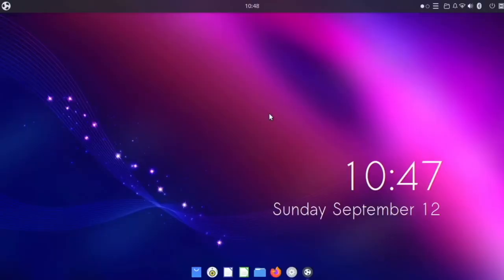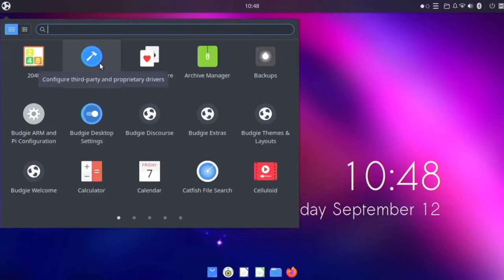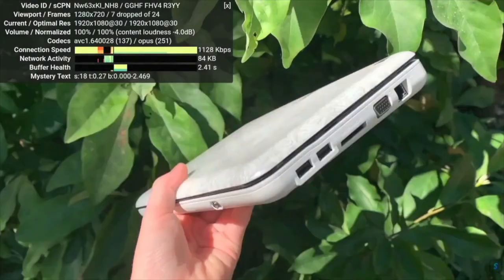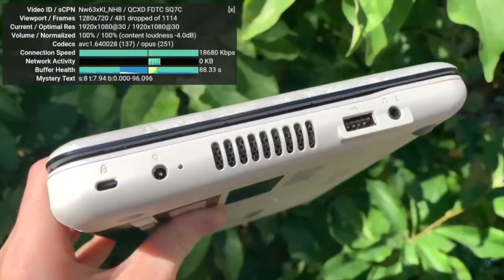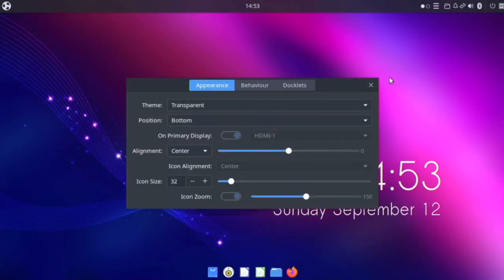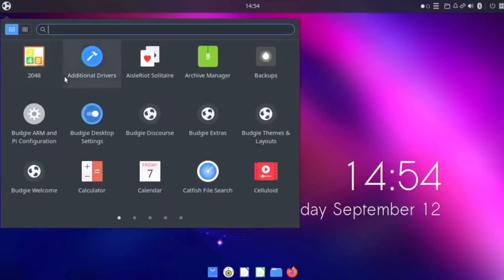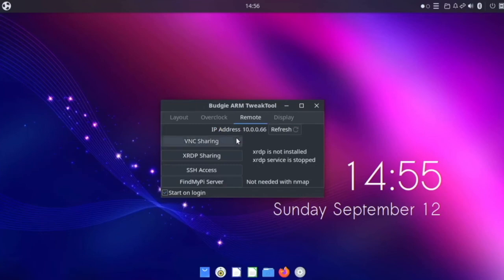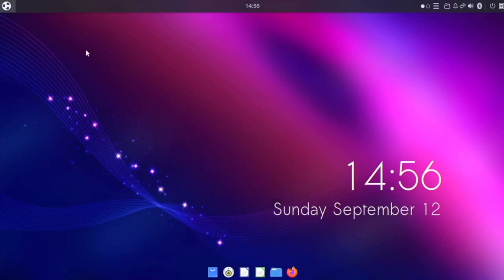Ubuntu Budgie 21.04 for the Raspberry Pi 4 - A great spin of Ubuntu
There are lots of variants of Ubuntu, and this one is really nice and runs on the Raspberry Pi. Let's take a look at it today.